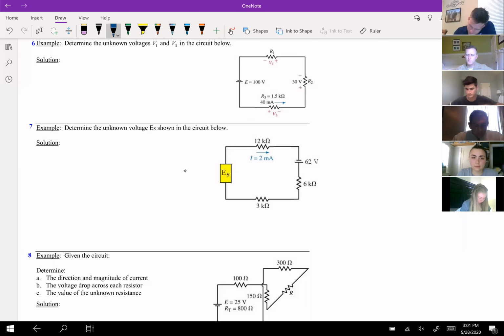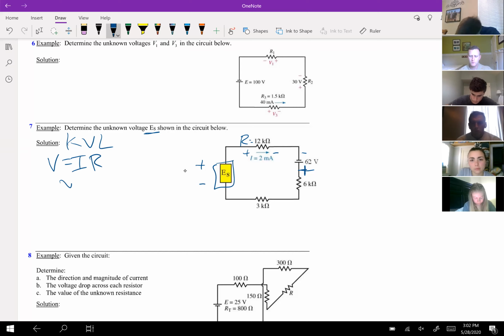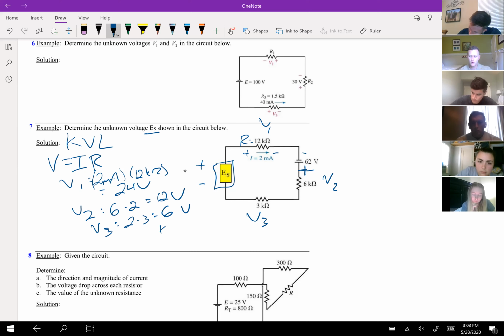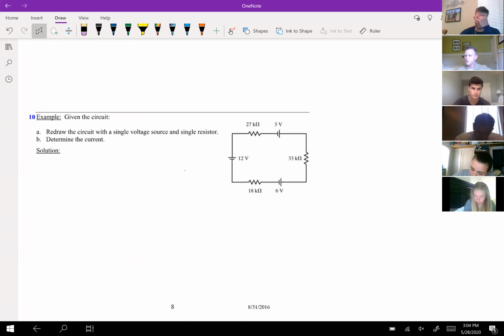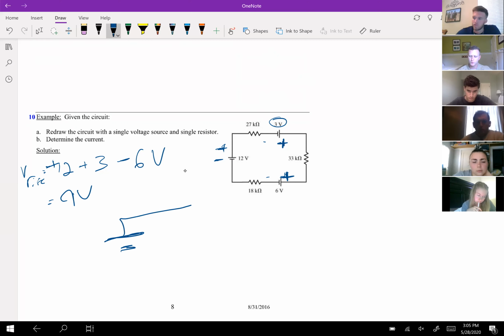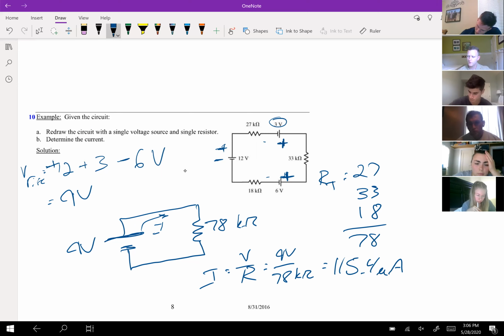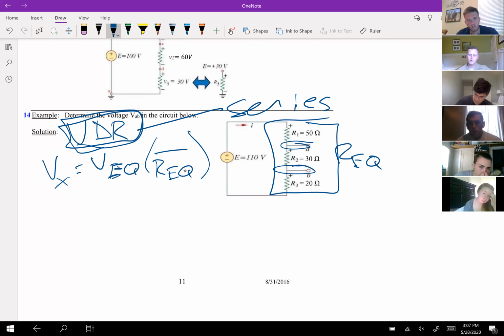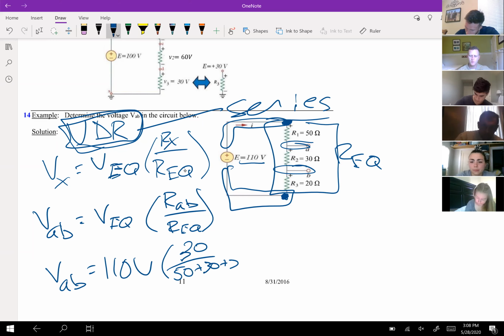Topic 3 Series Elements Examples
From EE301 Lesson 3
Examples 7, 10, 14